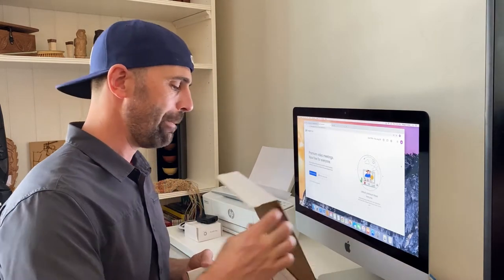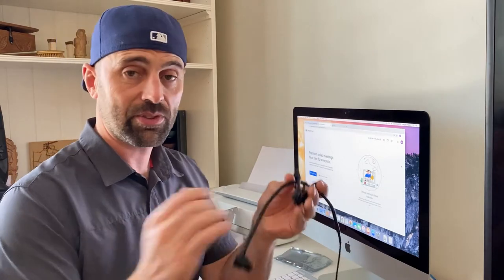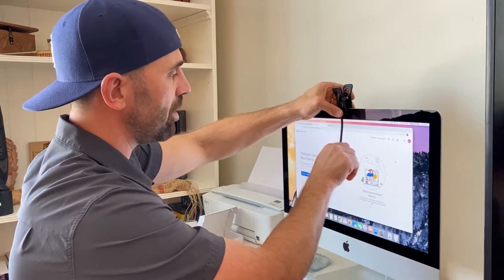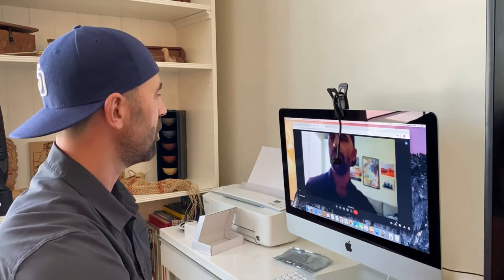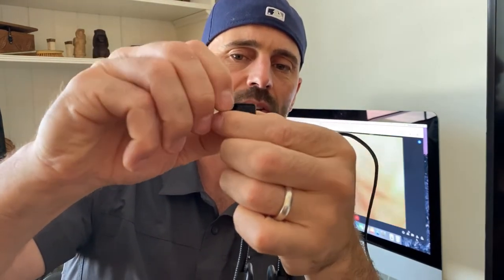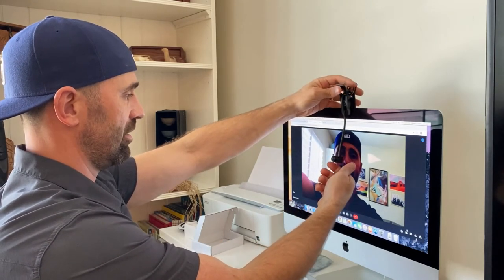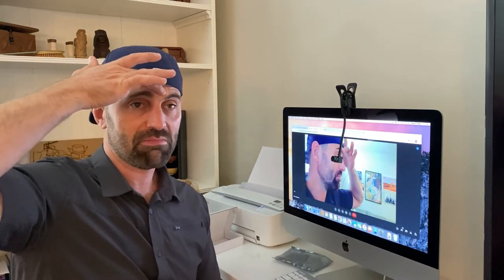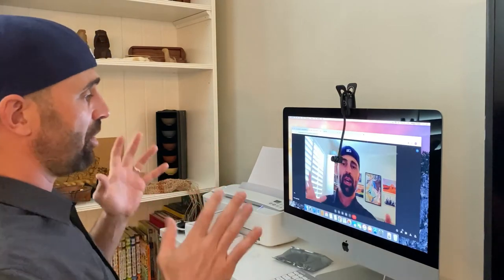Center Cam standard package unboxing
Unboxing of Center Cam, set-up, adjustments and considerations are explained in this introductory video. This is a great video to watch to hit the ground running with your Center Cam.